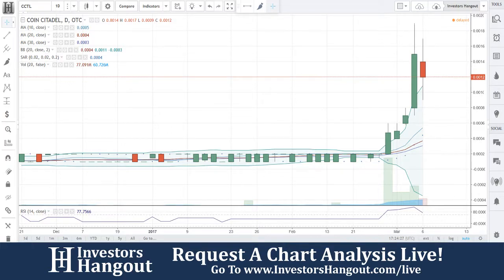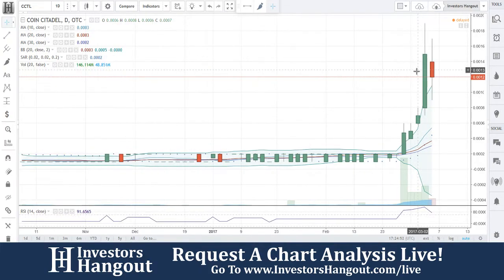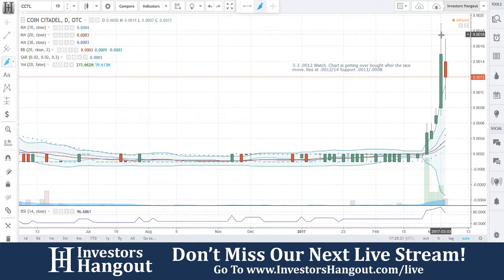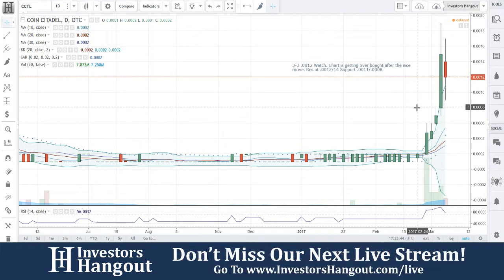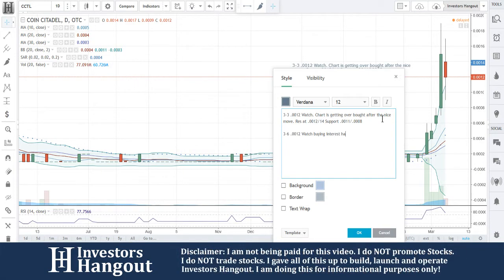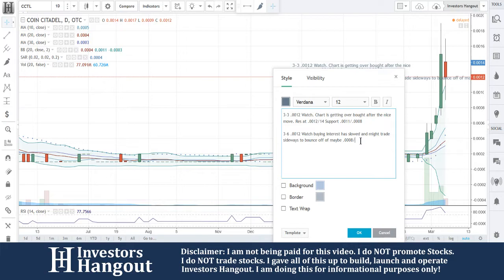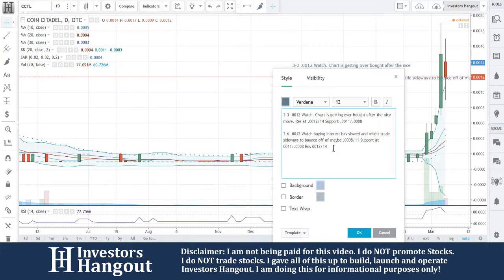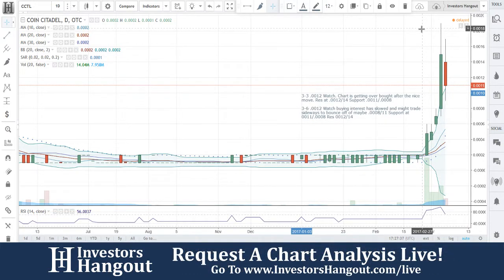CCTL Stock Live Analysis 03-06-2017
CCTL Stock Message Board & Analysis (Coin Citadel) explained as of 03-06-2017. $CCTL stock chart analysis along with the current stock price, filings, financials, news and a brief description of the company.